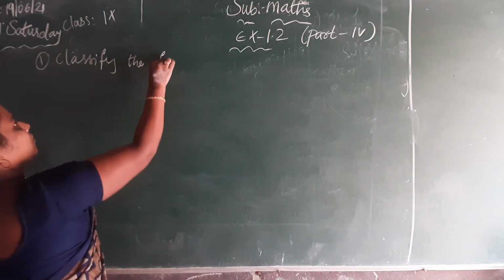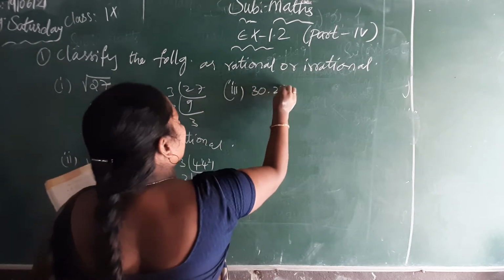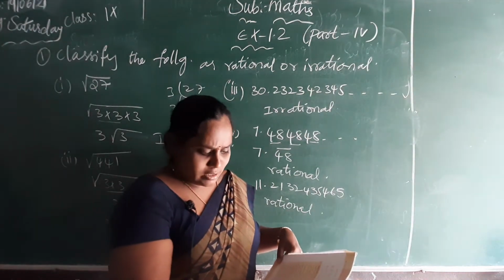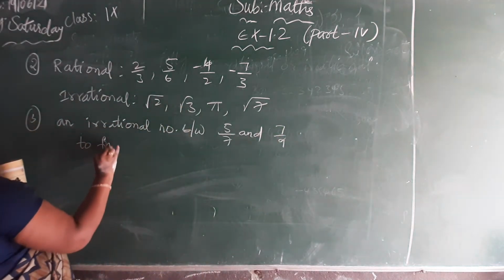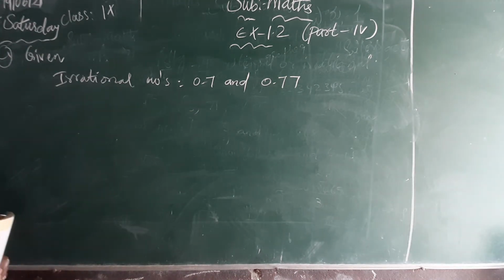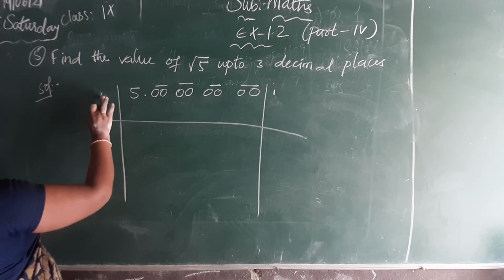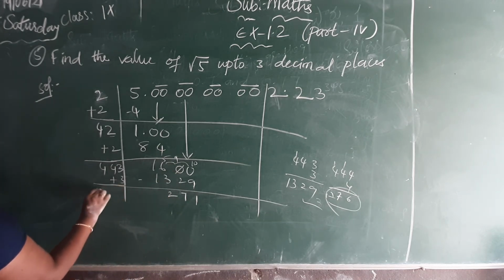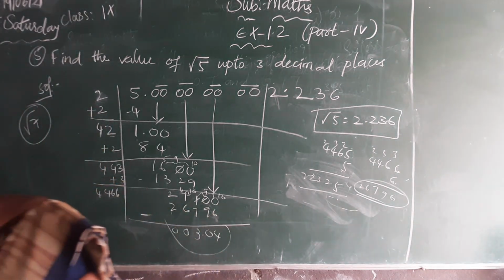9th class chapter-1 exercise-1. 2 part-4 explanation